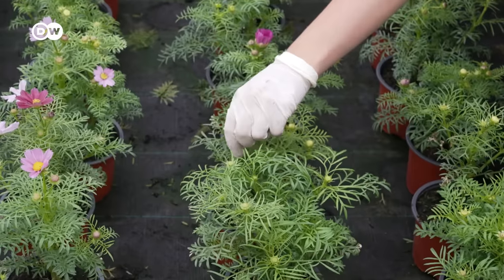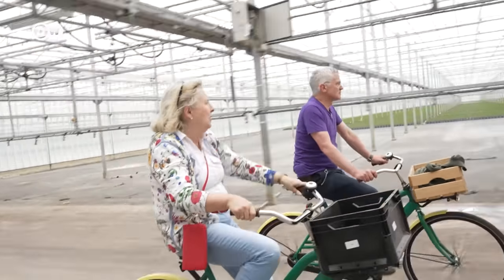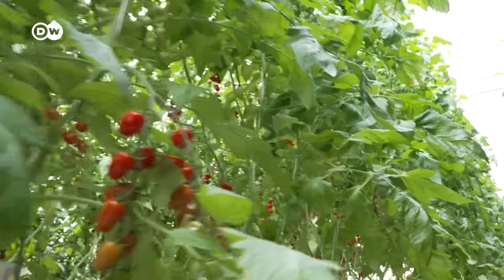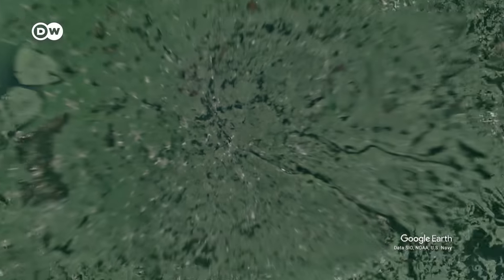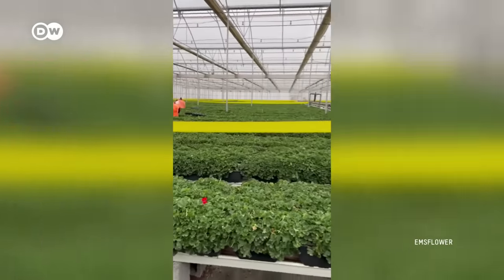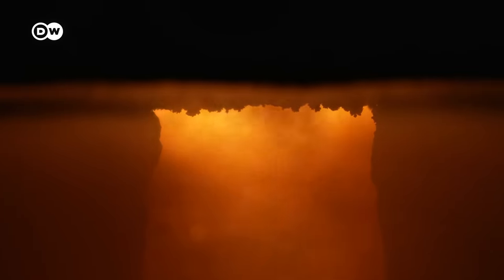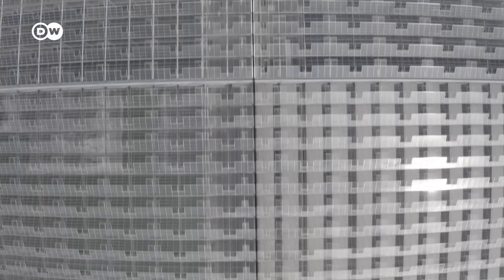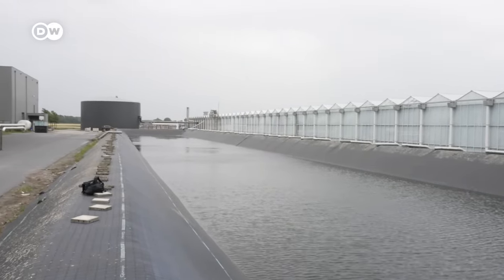The cutting edge technology of Europe's biggest greenhouse | DW News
Europe's biggest greenhouse is the size of 80 soccer fields. A technical organism, but does it also make ecological sense? Plants are illuminated with LEDs, heated with waste wood, and irrigated with rainwater. Everything is coordinated.